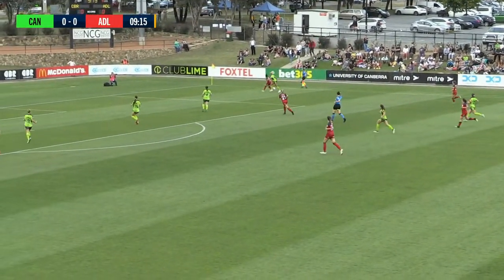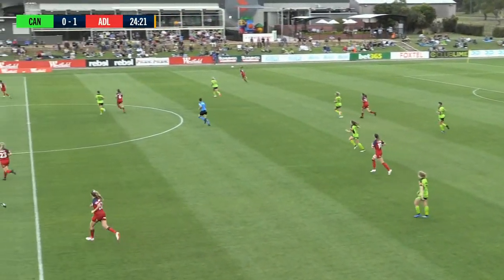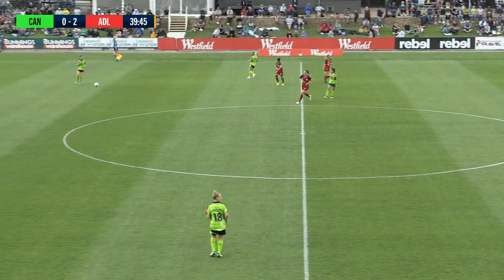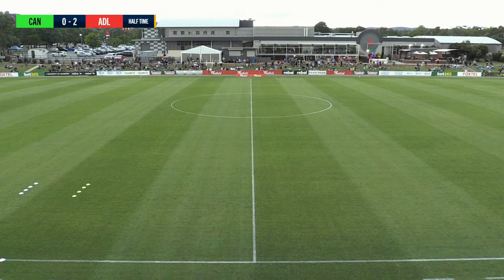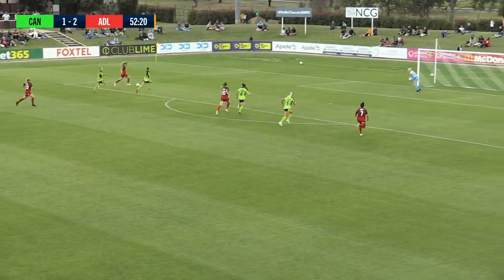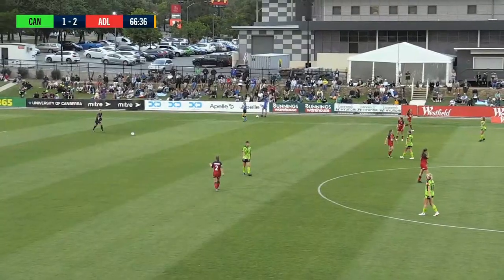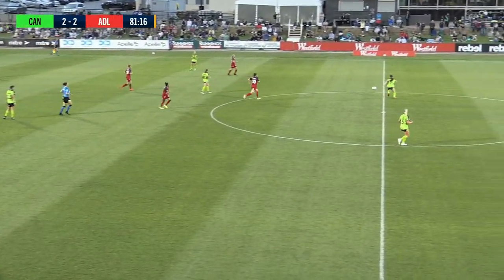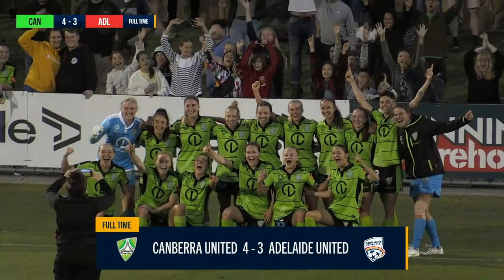Westfield W-League 2020/21: Round 1 - Canberra United Women v Adelaide United Women 2nd Half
Download the My Football Live app